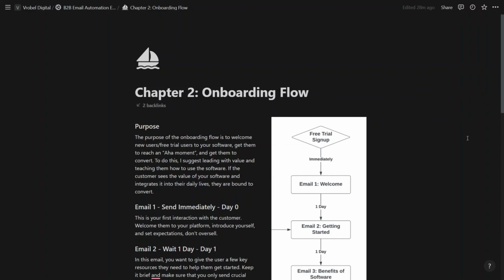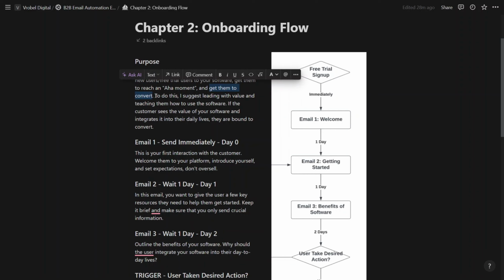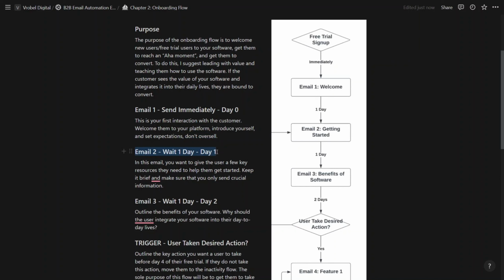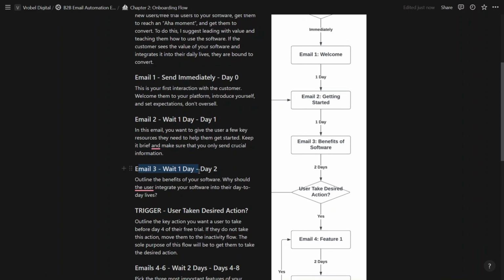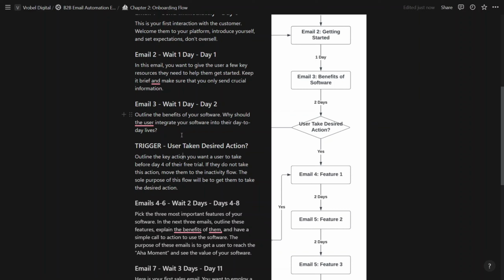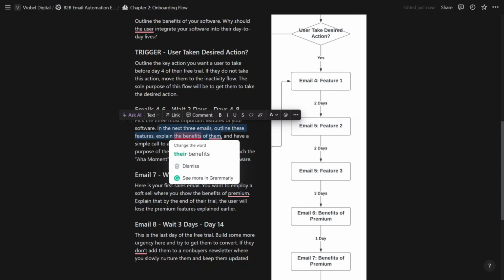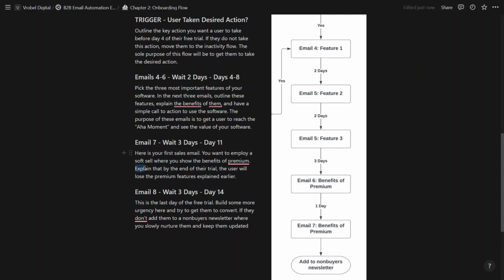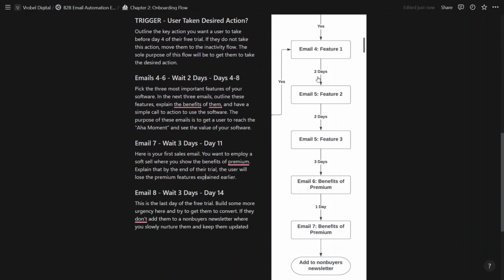How to Effectively Onboard Free Trial Users to Your SAAS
Looking to build an automated system to acquire and retain customers?

In this video, I'll walk you through my email automation system for onboarding free trial users to your SAAS. As a SAAS provider, it's crucial to provide an exceptional user experience to convert free trial users into paying customers.

I'll cover every email I send during the onboarding process, including the content, timing, and best practices. From the welcome email to the follow-up reminders and tips on getting started.

With my email automation system, you'll be able to effectively onboard free trial users, reduce churn, and improve your conversion rates. Whether you're new to email marketing or an experienced marketer, this video is a must-watch for anyone looking to grow their SAAS business.